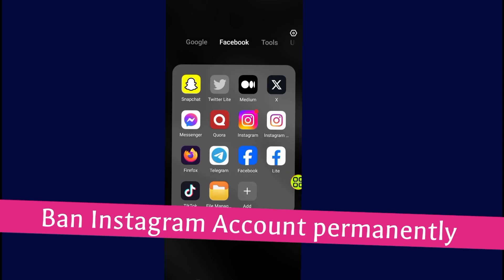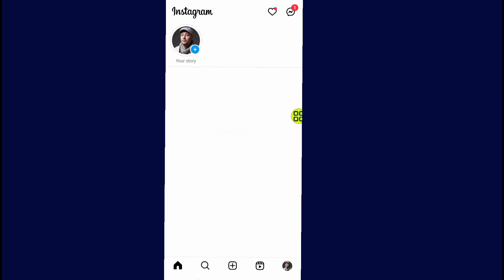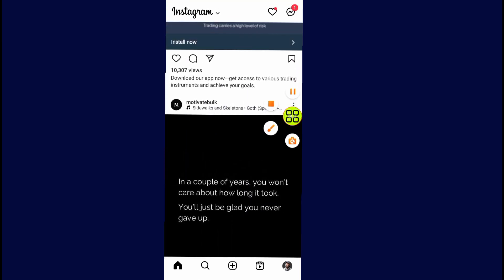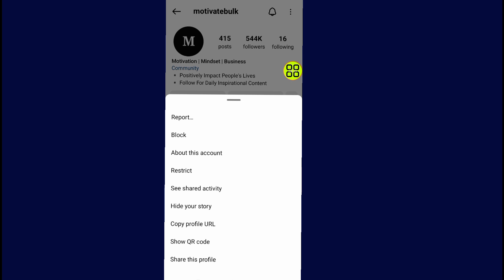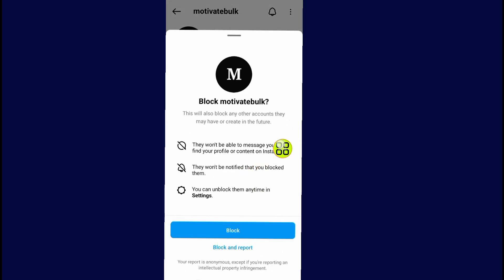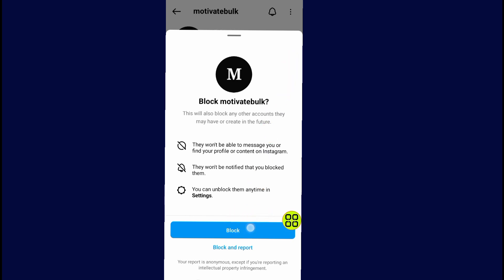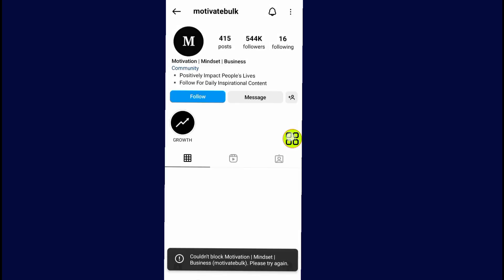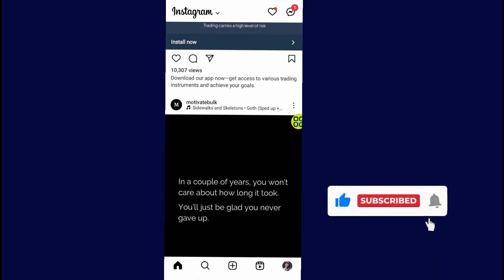How To Ban Instagram Account permanently (Full Guide)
Learn How To ban instagram account permanently 2024 in a few simple steps. If you are looking for a video about how to block someone on Instagram, here it is! In this video I will show you how to block Instagram Account Be sure to watch the video to the very end. You will learn how to block account in Instagram